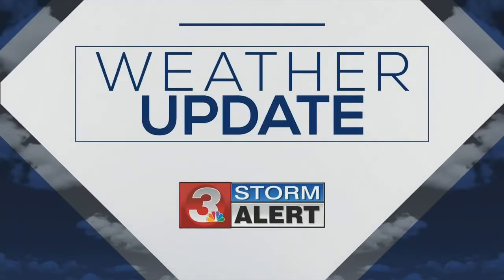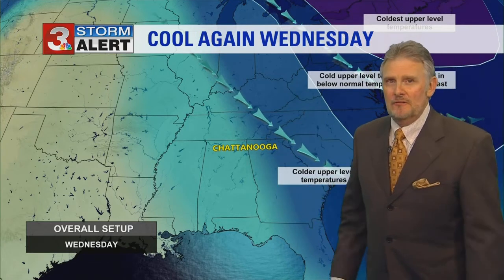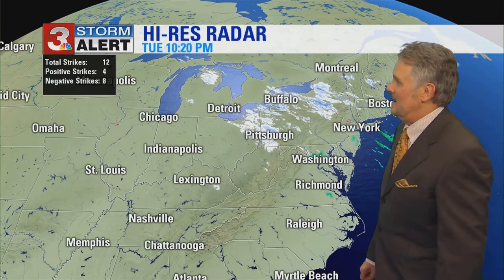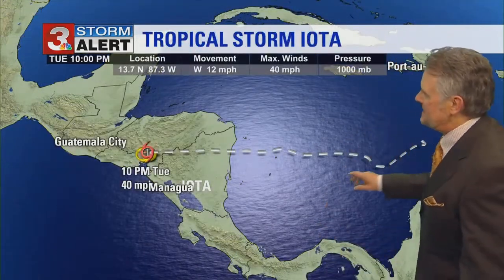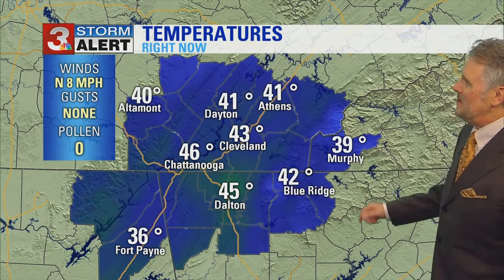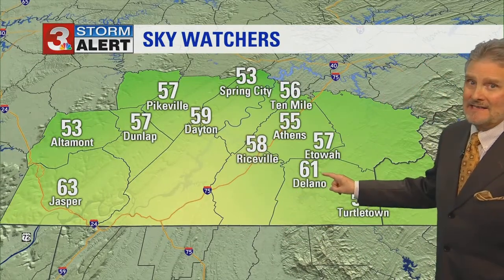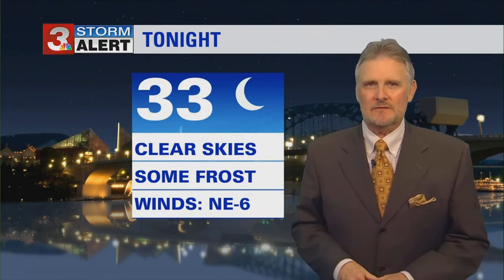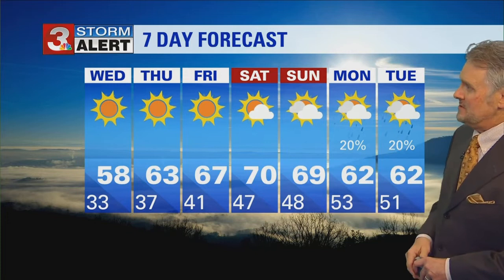Paul Barys' Wednesday morning weather forecast